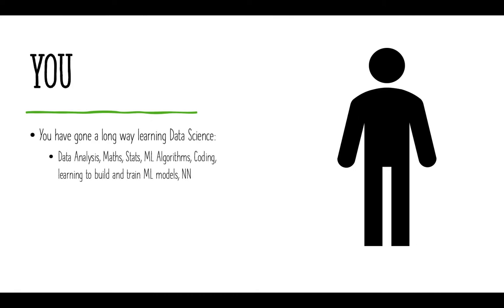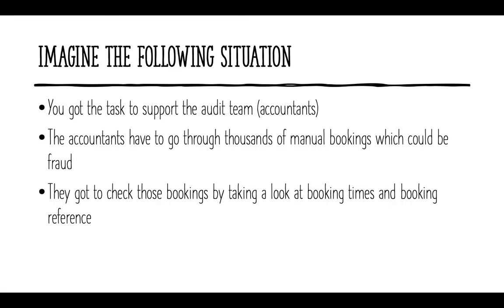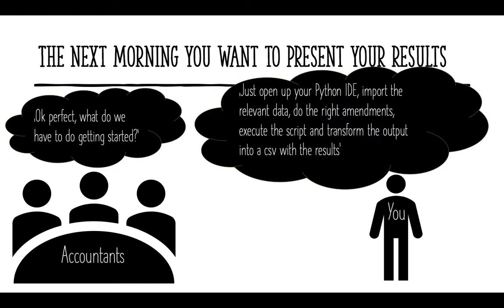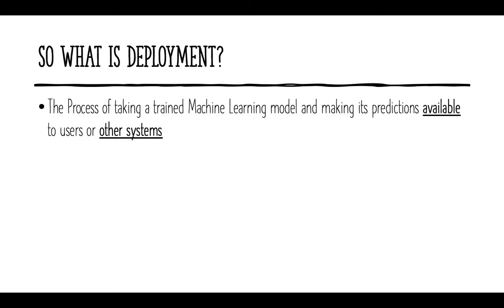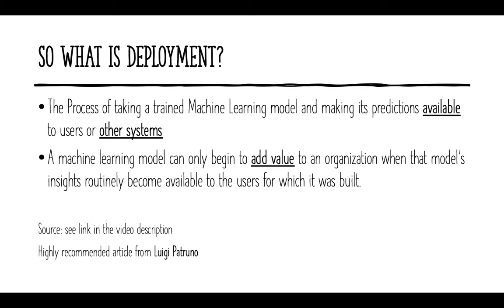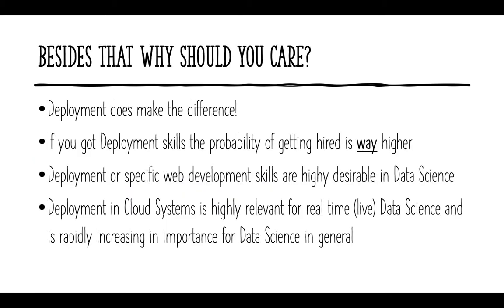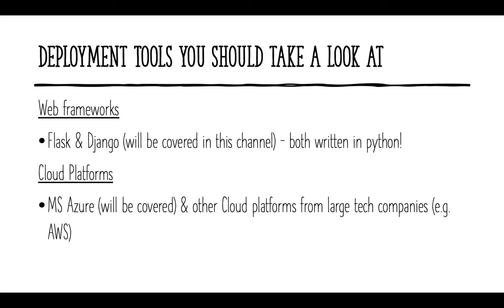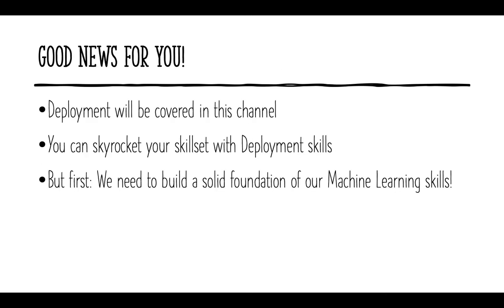What is DEPLOYMENT in Data Science or Machine Learning and why it is important?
In this video I am explaining the importance of Deployment in Machine Learning resp. Data Science. I hope I made this video understandable and entertaining simultaneously.
Deployment tools which will be covered in this channel are Flask and Django and MS Azure as the Cloud Computing platform.